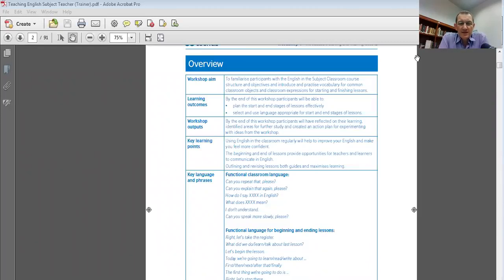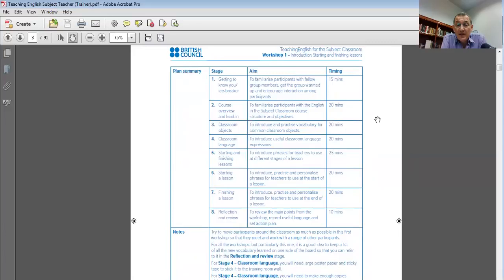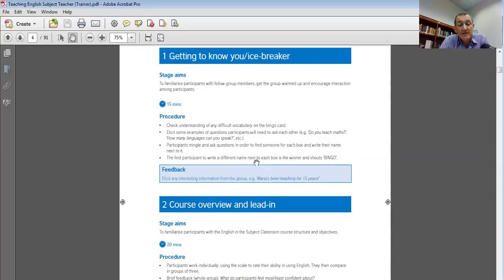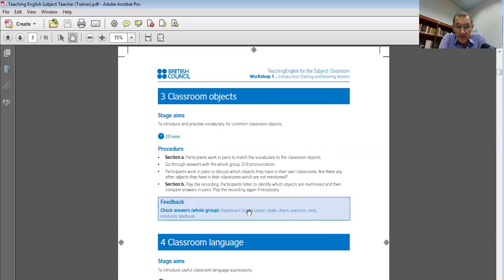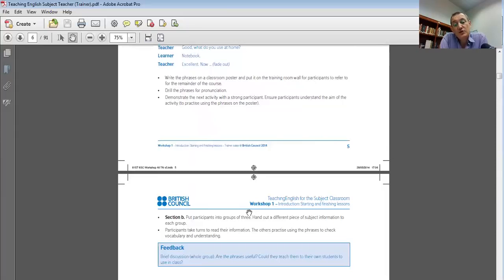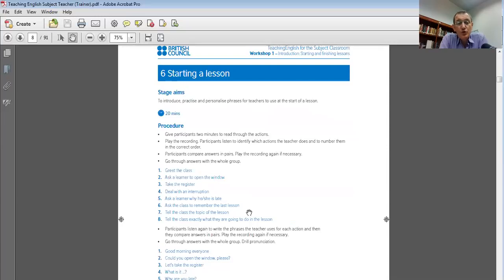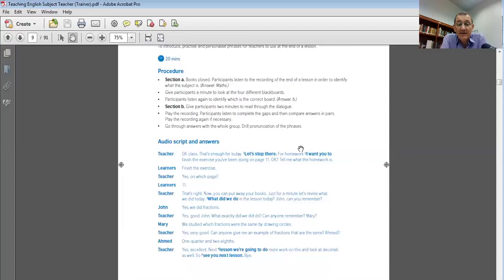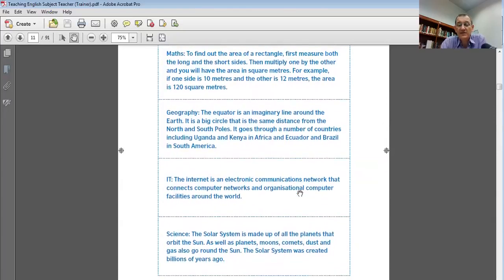01 introduction starting and finishing